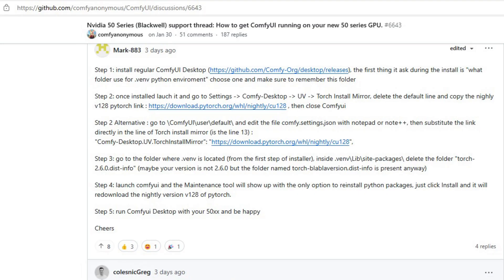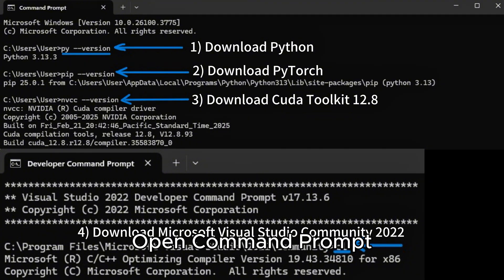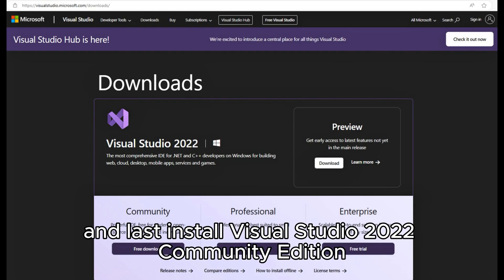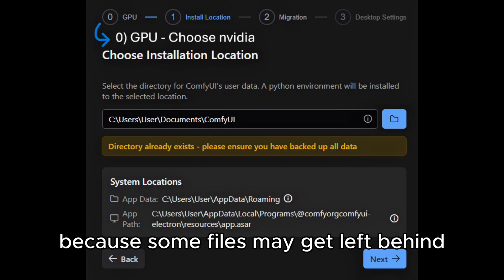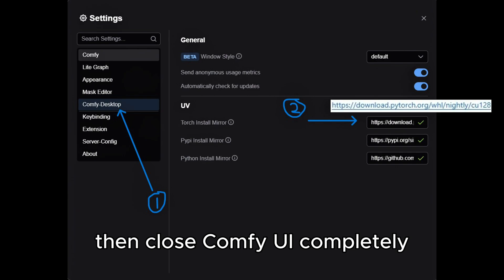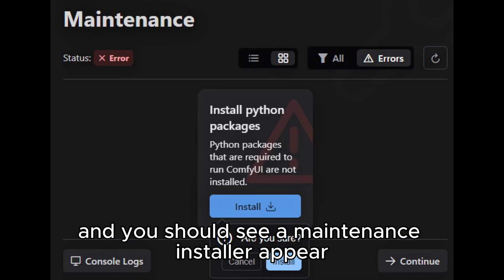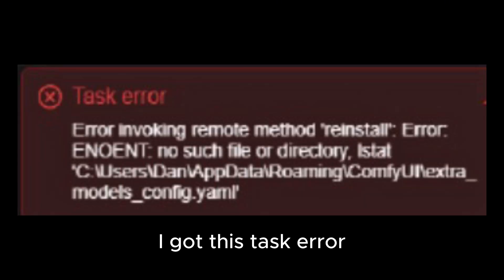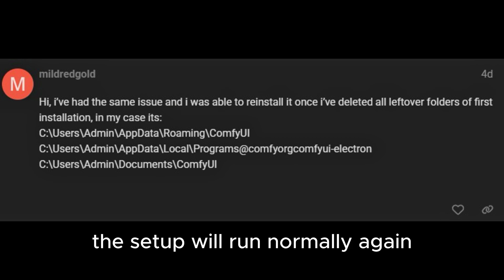Nvidia 50 Series support thread: How to install ComfyUI desktop (ClipTextEncode & reinstall error)